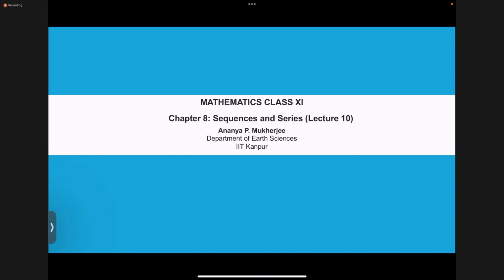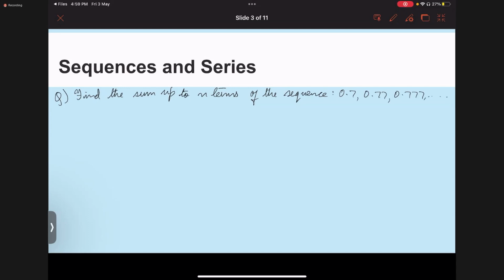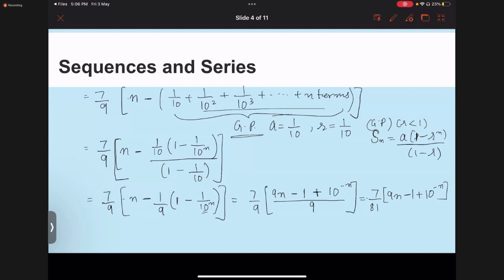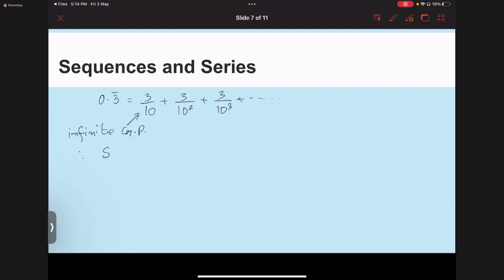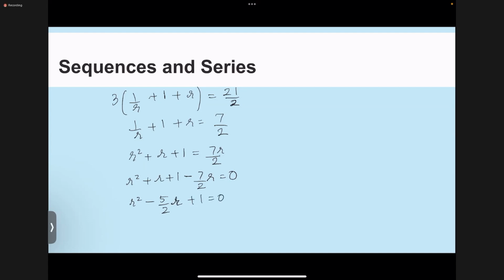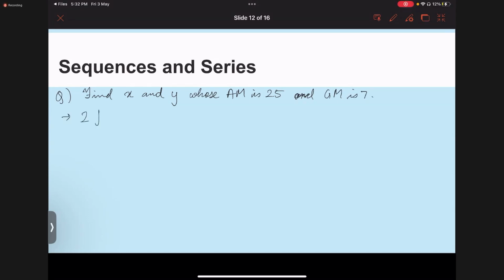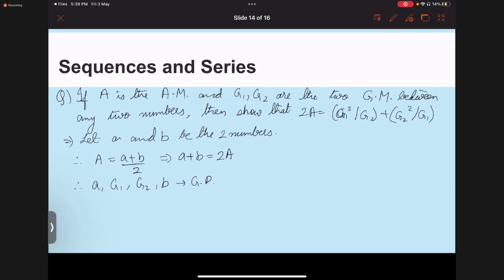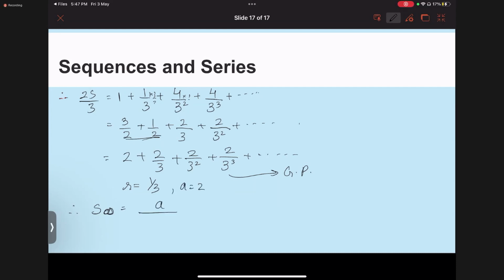2024 05 03 16 45 10 Ananya P Mukherjee PMRF HD Maths XI Sequences and Series L10